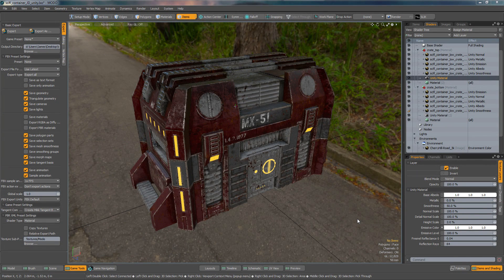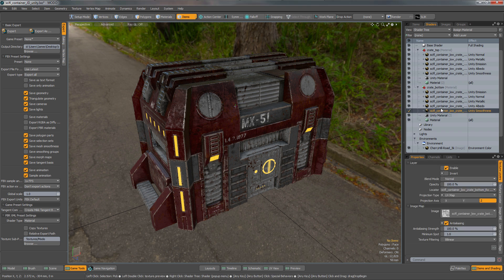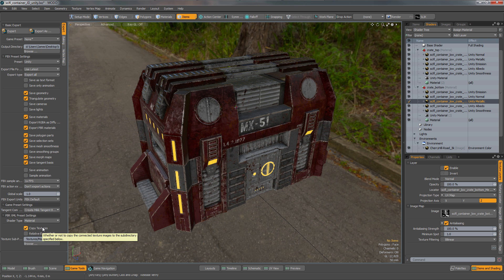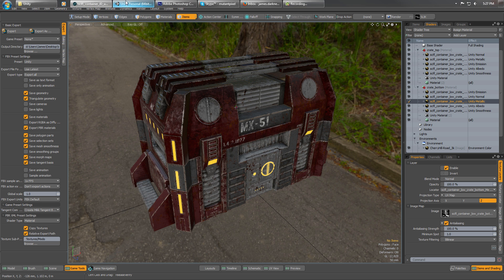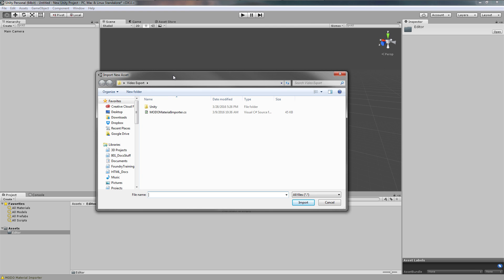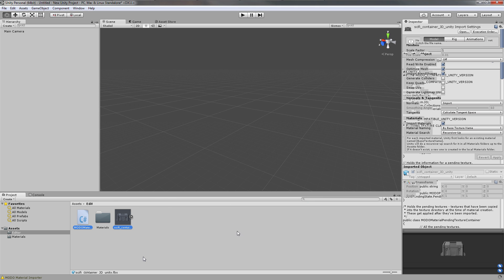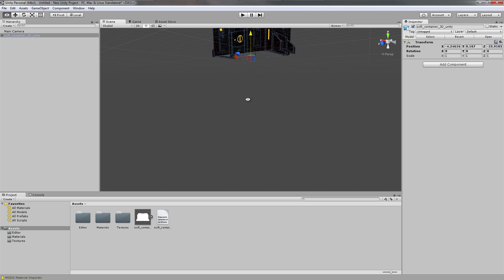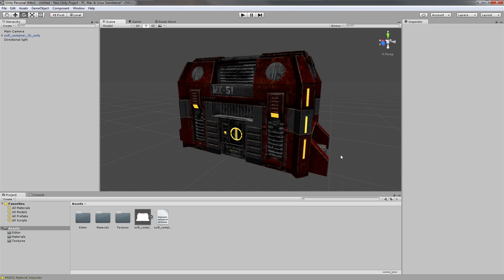MODO 10 Quick Clip -- Unity Material Import